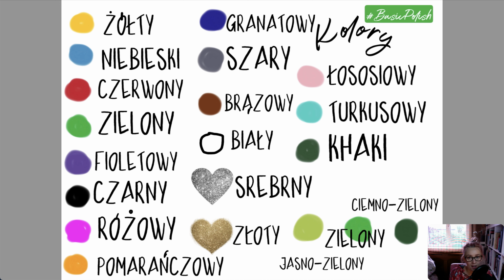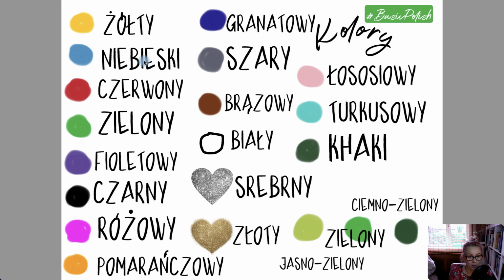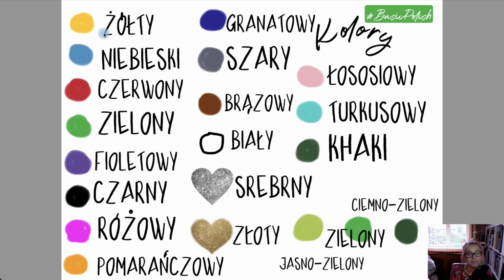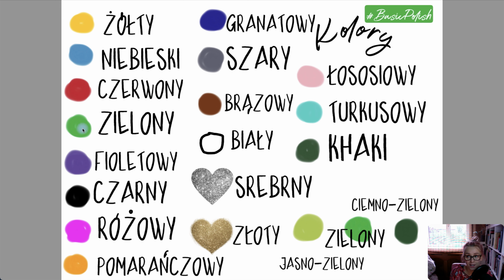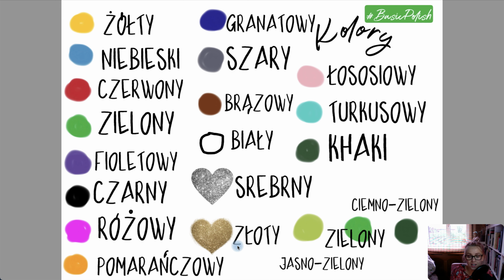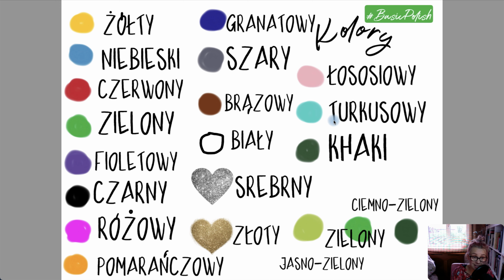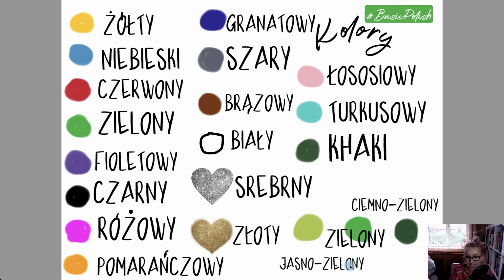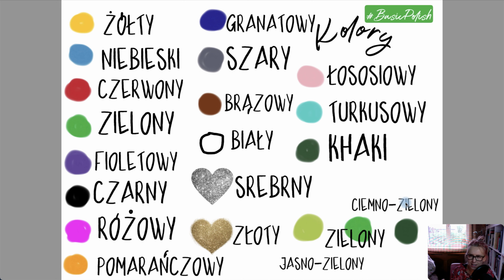Colours and Two-Tone Colours in Polish | Basic Polish 46